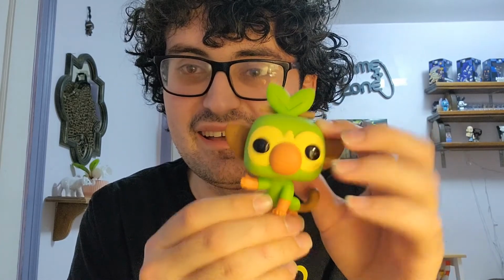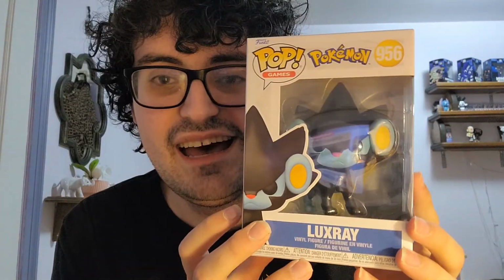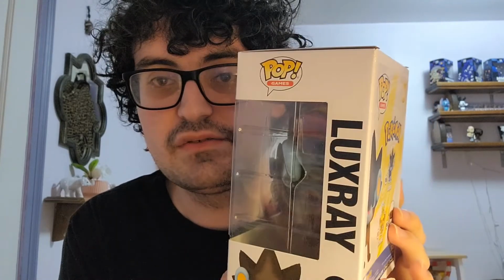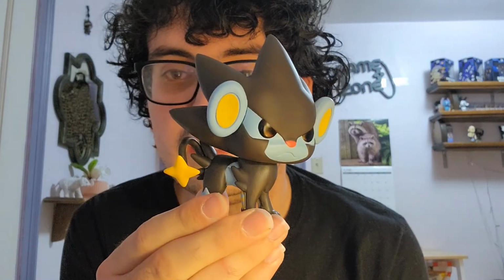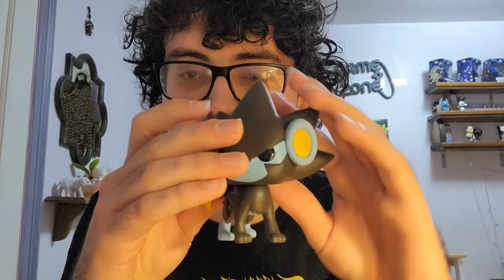Jarred Opens a Box: Pokémon Funko POP!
Our review of the Grookey, Wooloo, and Luxray Funko POP!